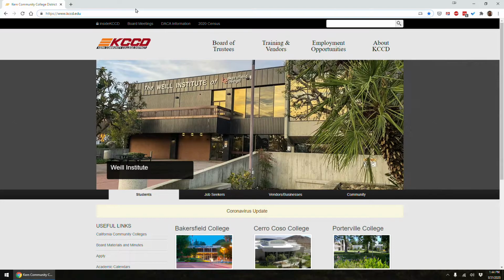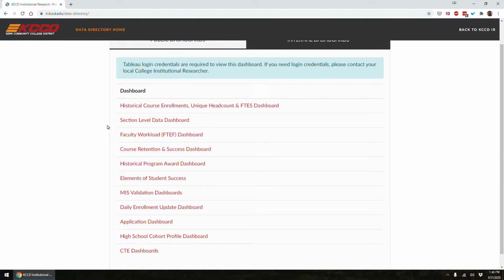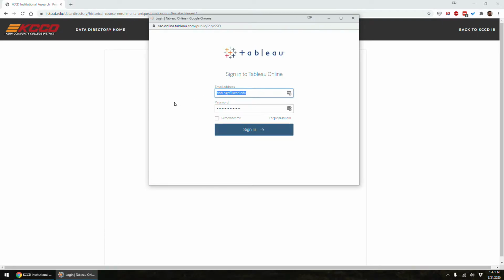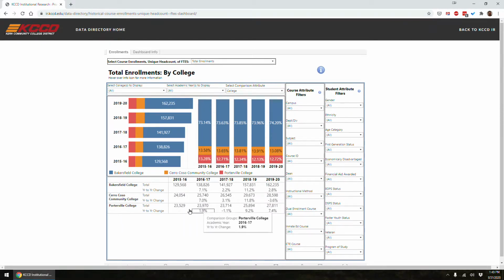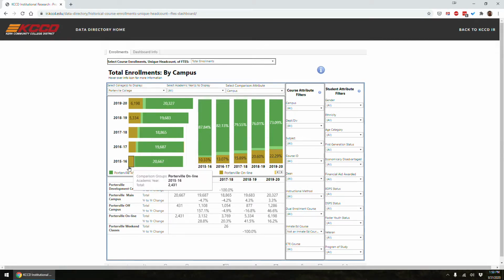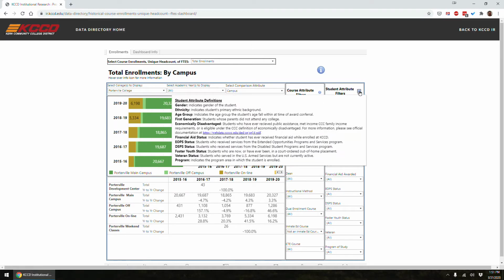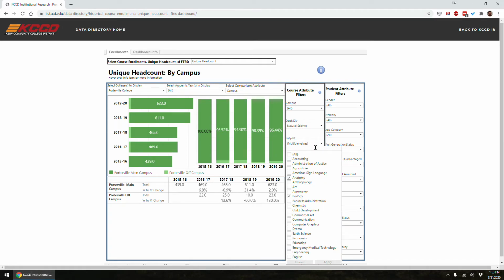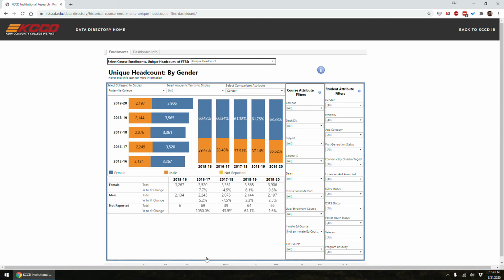Data Dashboards - How to Navigate and Use Filters to see the data that you want to see.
This video will show users how to get to KCCD's internal dashboards and how use Tableau Dashboards to customize the data that they see on the dashboard.